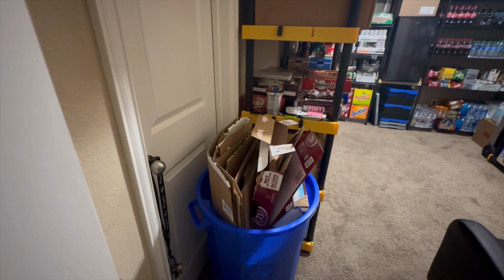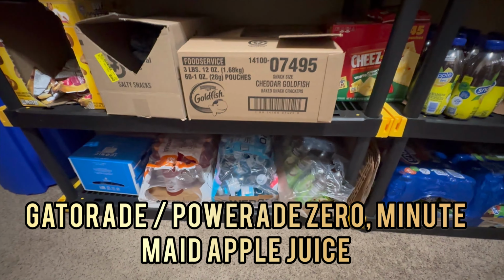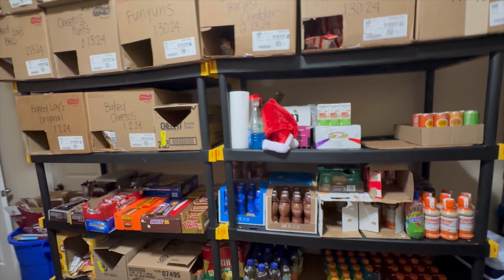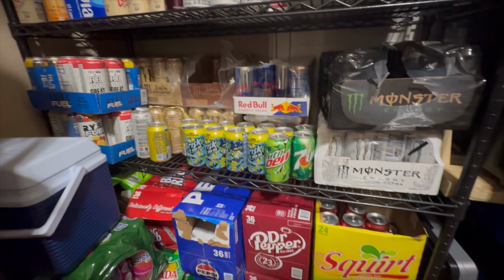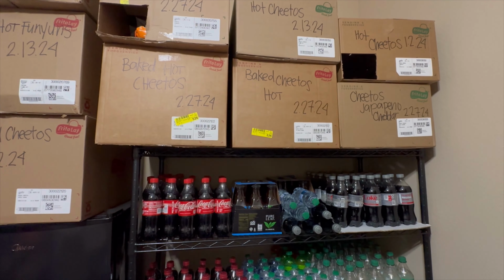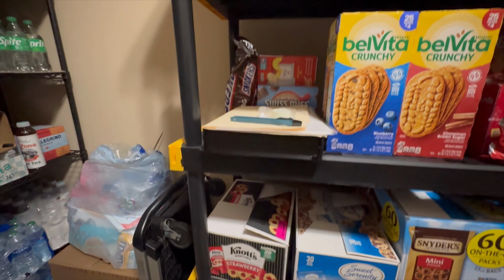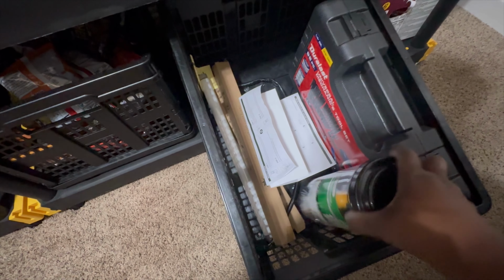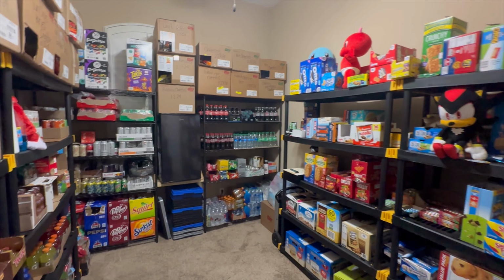Stock Room Chronicles: A Comprehensive Tour of my Inventory Haven!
Giving you a complete tour of my stock room!

All Products and Gear Mentioned in this video

Ray Ban Wayfarer Sunglasses:

Mobile Folding Trolley:

Collapsible Crates:

Laptop Desk Lap:

Learn with us as we grow our vending business! We would love to have you join us for the journey!

Make sure you check out the Nayax Credit Card Reader Shop

6 months free Vending Exchange Membership
t.ly/rcQJQ